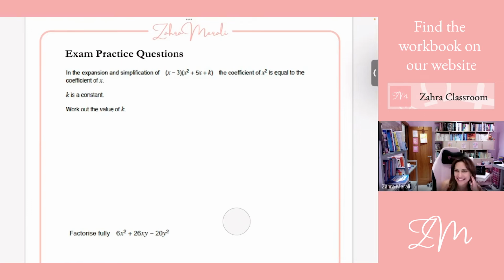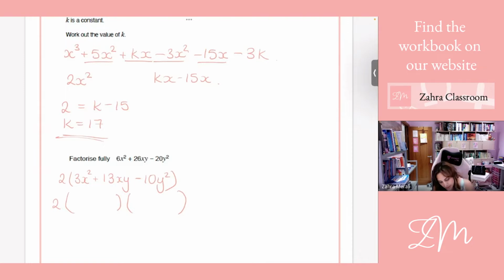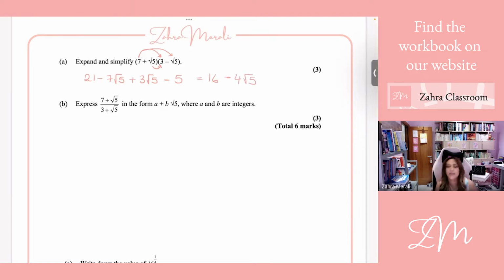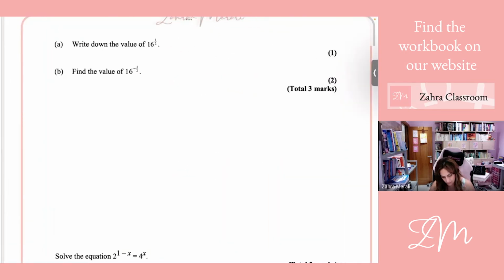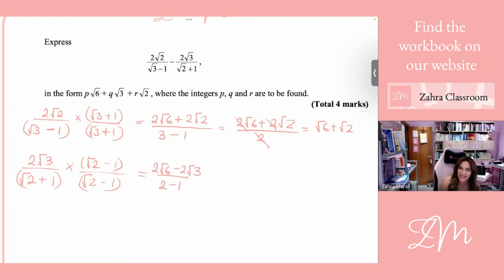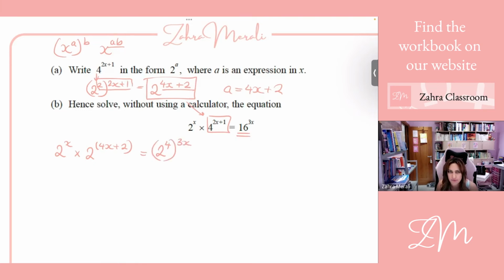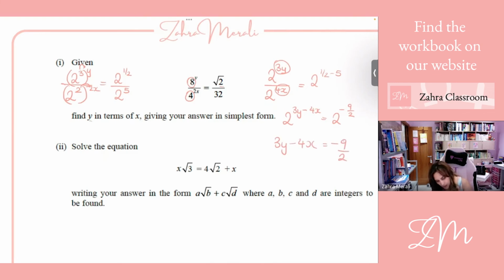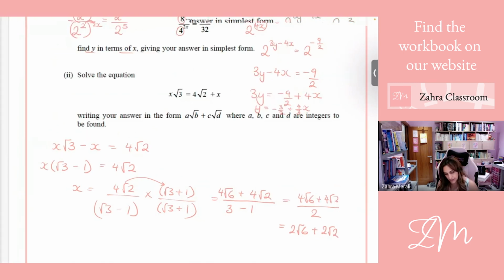1. Algebraic Expressions | AS Level Edexcel Questions